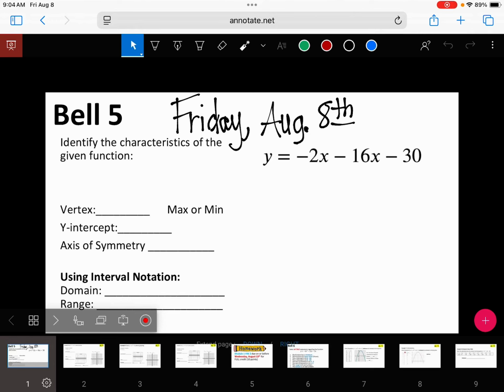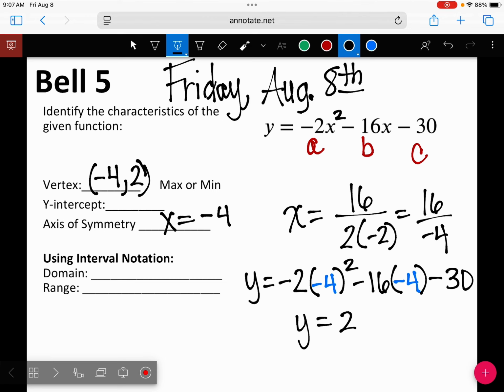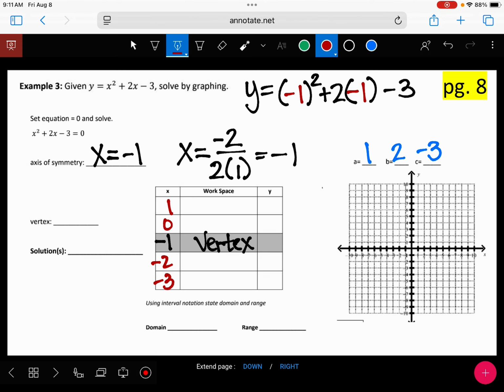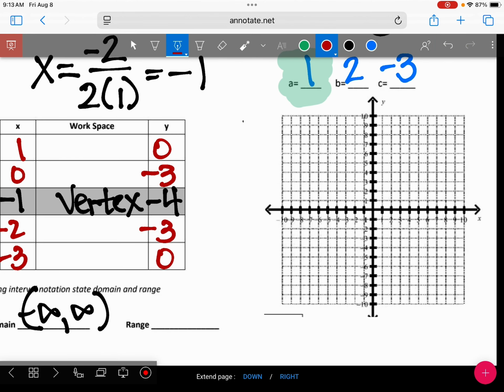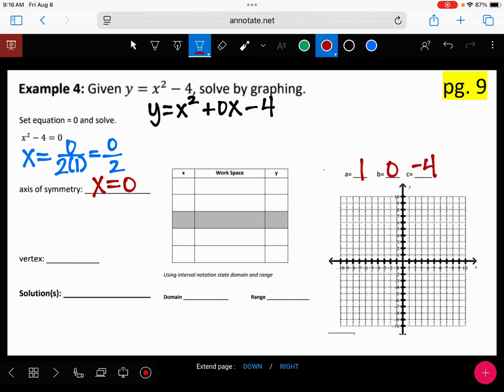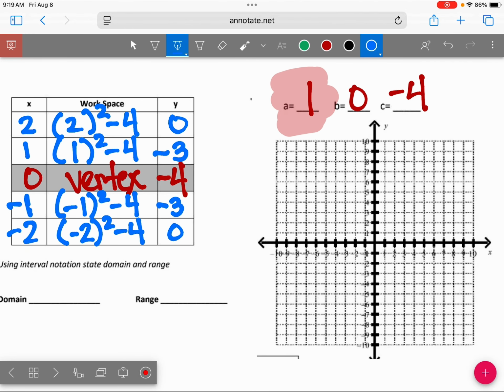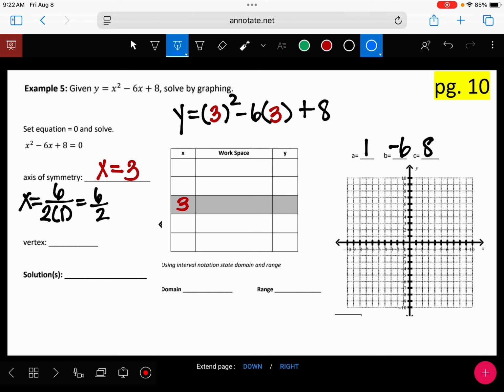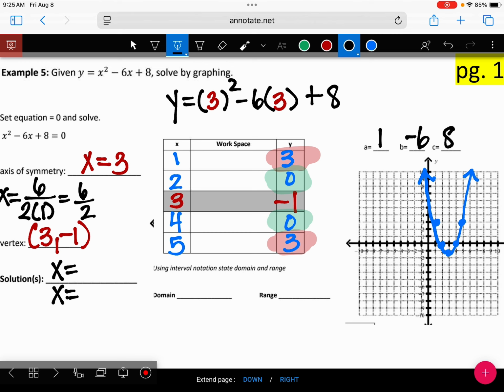8/8 1.2 graphing quadratic functions